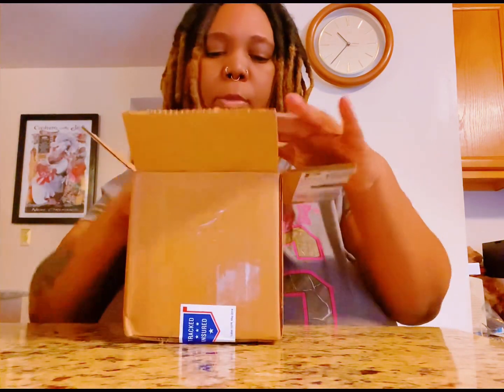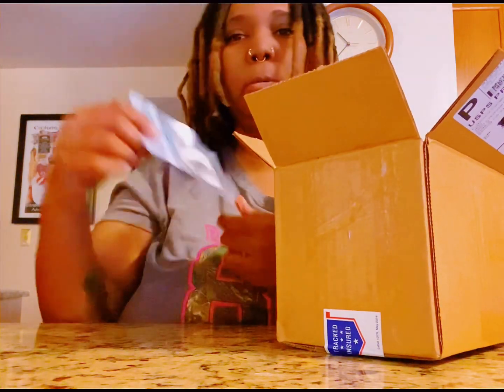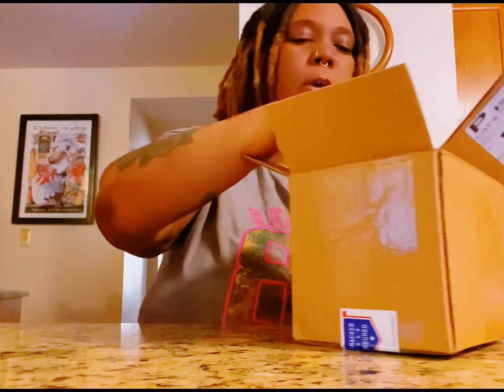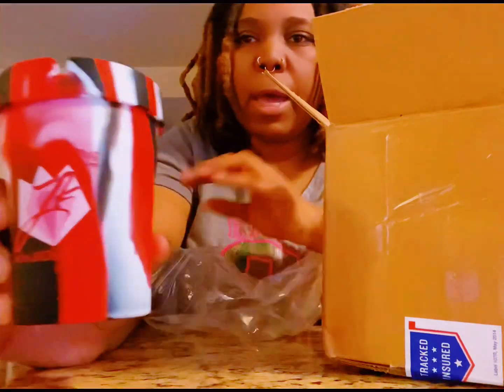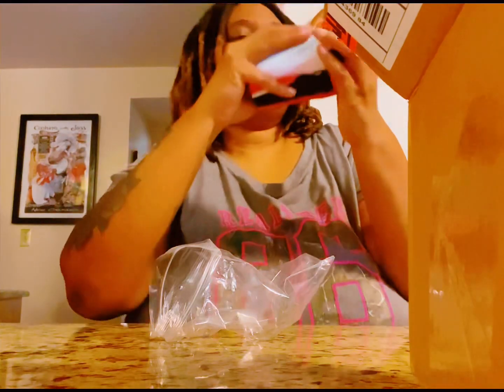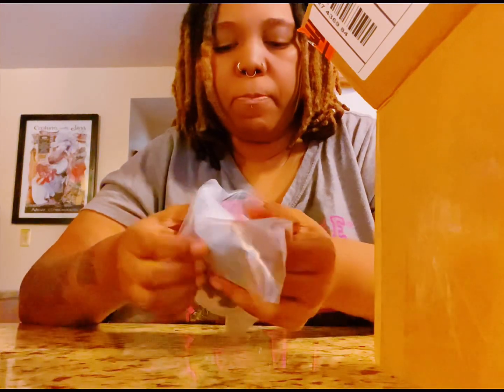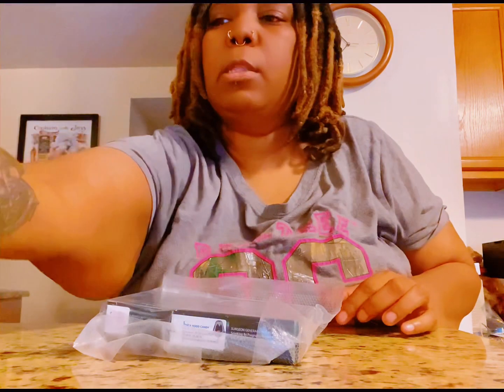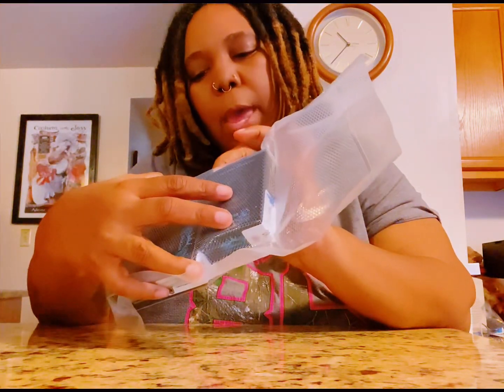Look 👀 what we have here❗️JK Distro Thca Small Haul 📦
The following is for Educational and Entertainment purposes only.
My channel is strictly for adults 21 & older
The products reviewed are fully legal in my state (med & rec) and also compliant with the 2018 farm bill!